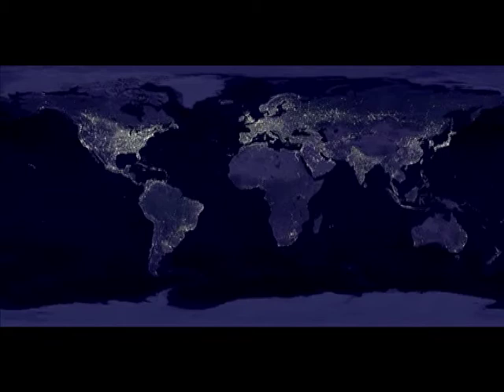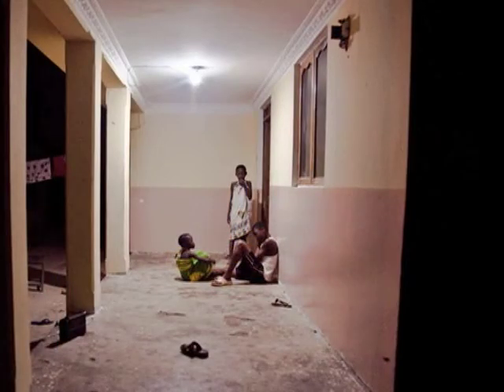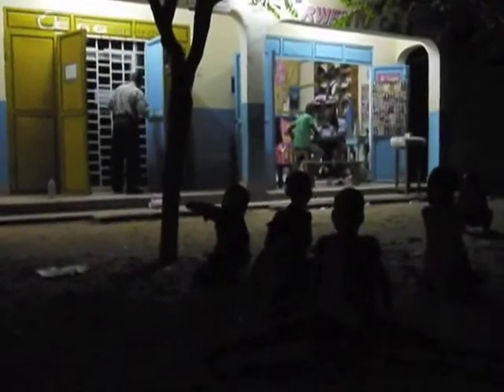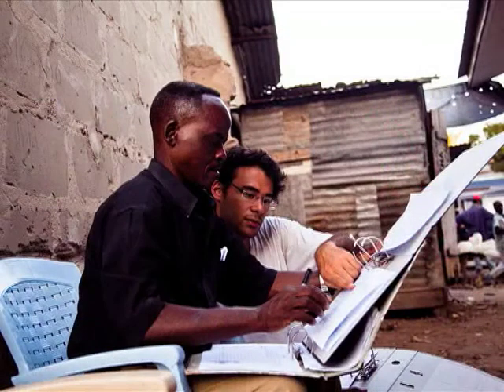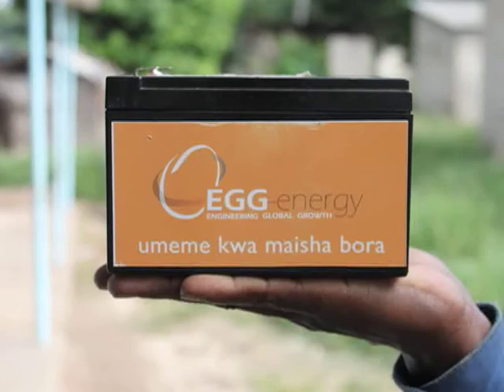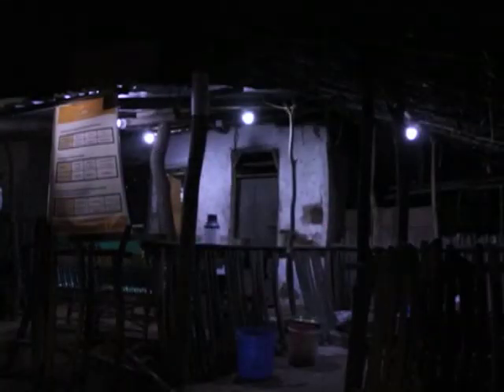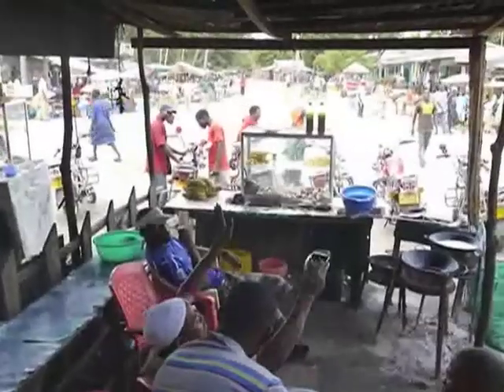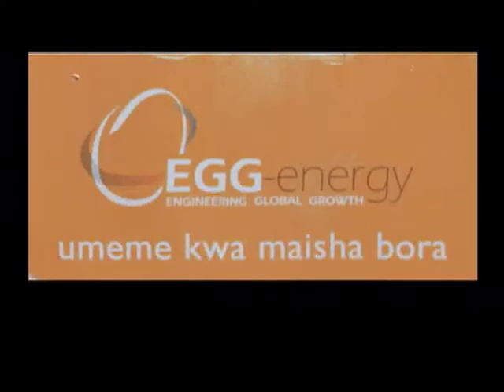Egg-energy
Electricity distribution for Africa